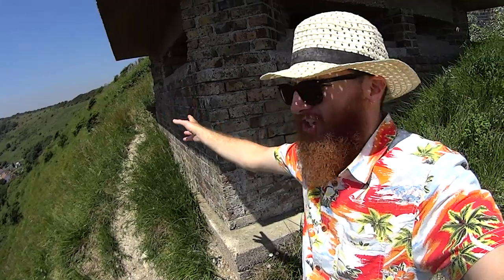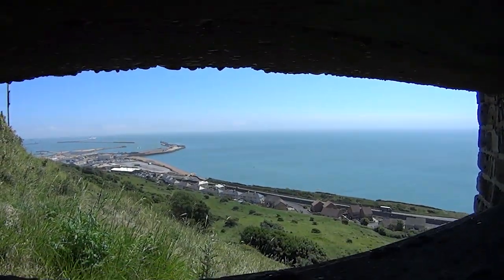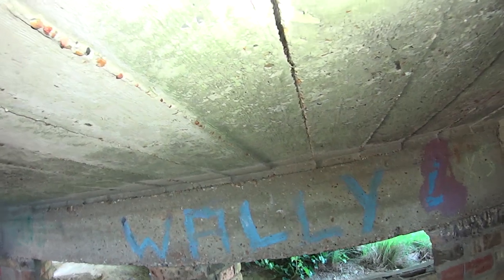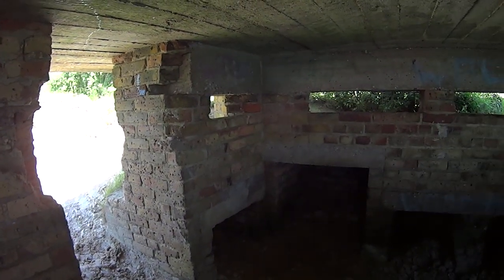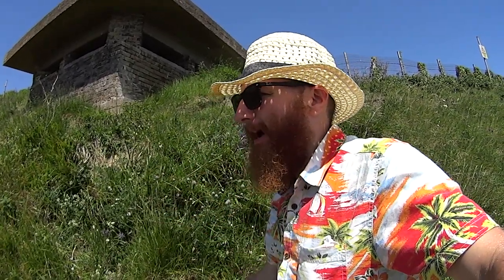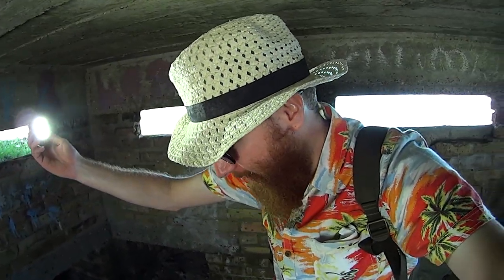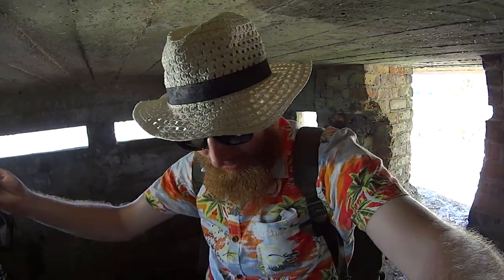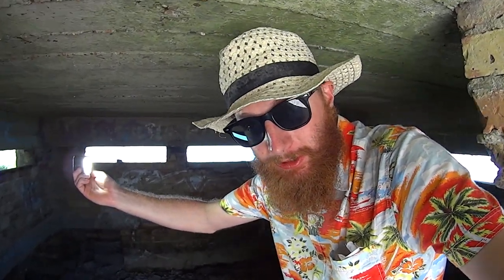COASTAL DEFENCE OF ENGLAND -- DOVER -- (VLOG 1)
Starting a new series of vlogs folks this is series 2 of my dover history vlogs.